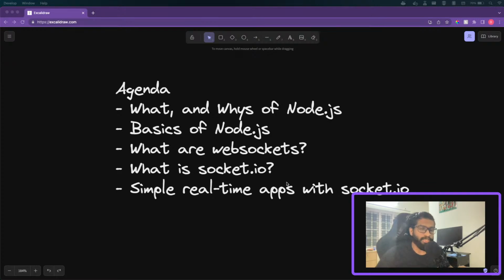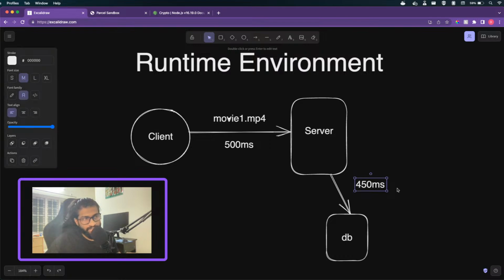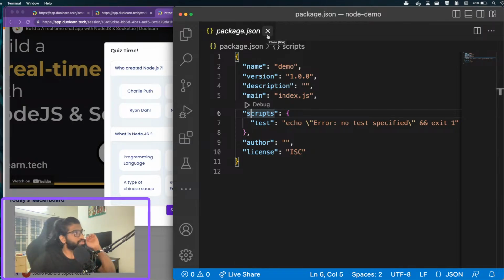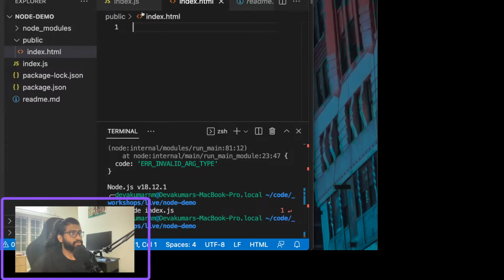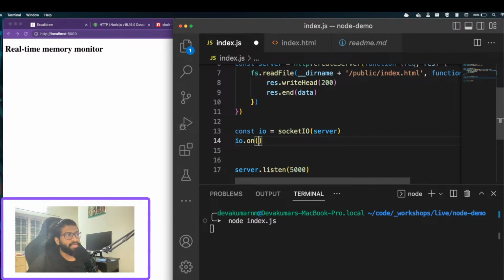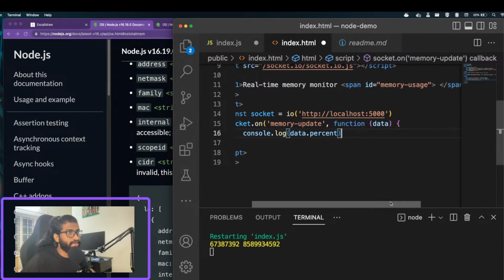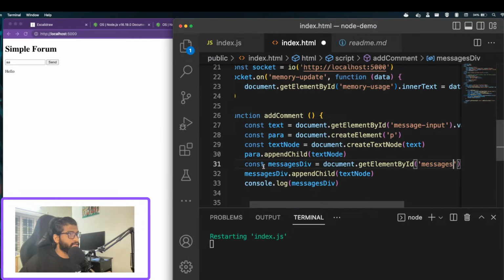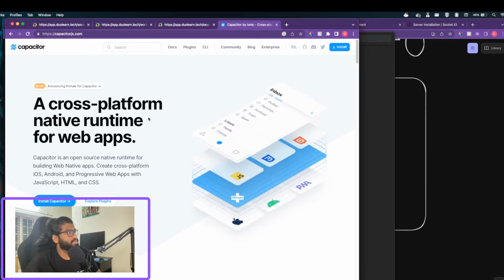Build a A real-time chat app with NodeJS & Socket.io | Duolearn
Hey guys we're back with another live stream, this time we'll be building a Real time chat application with NodeJS and SocketIO.

We can see the use case of real time event based communication in literally every application we use, so today, we'll take our step and learn about sockets.

At Duolearn our goal is to help succeed in tech, rather than just getting started.

our specialization, Register now

1. Full Stack Web Development Specialization

2. The Blockchain Specialization